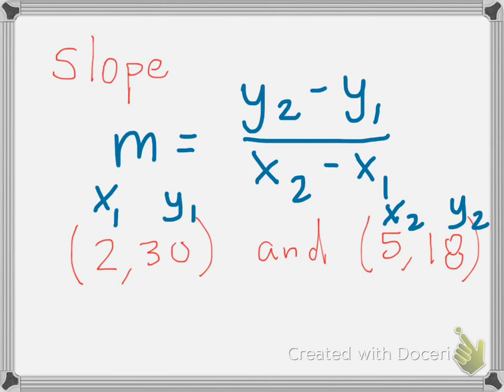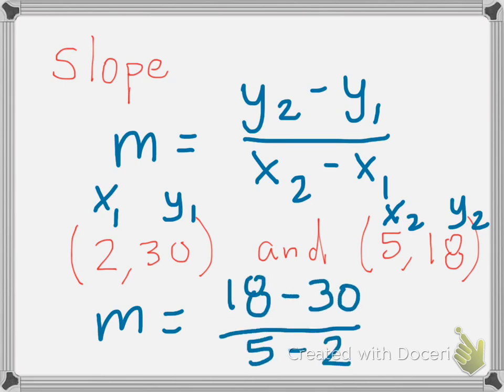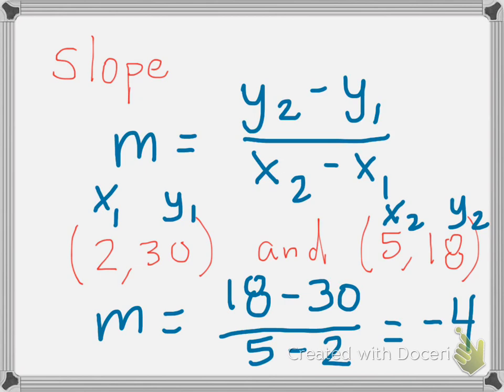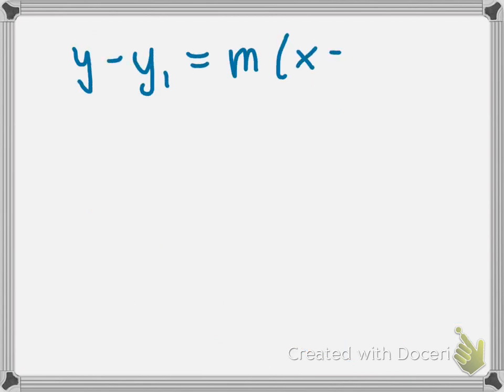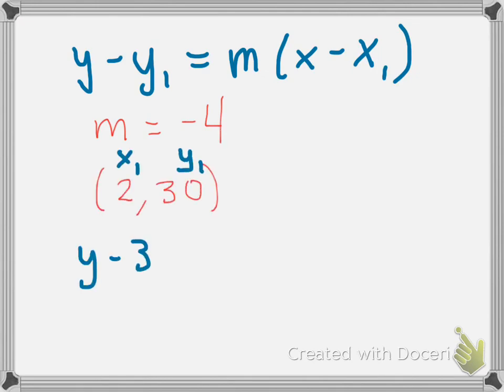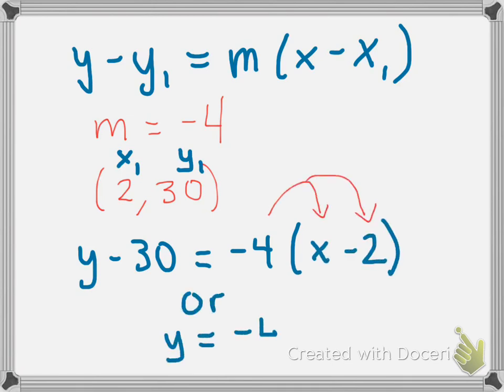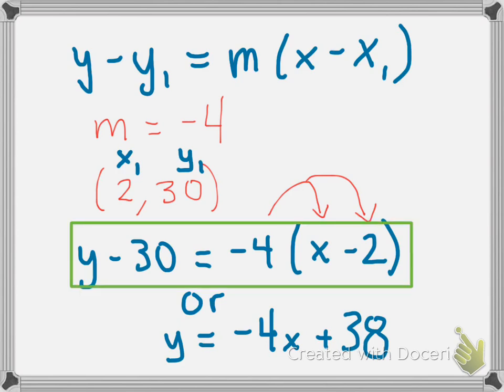Equation of a Line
This video shows how to use the point-slope form of a line.